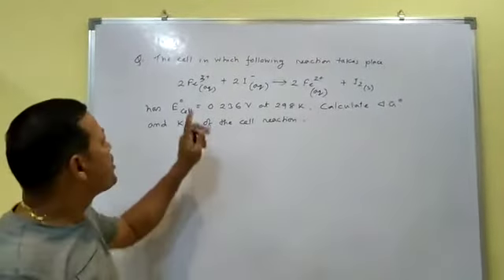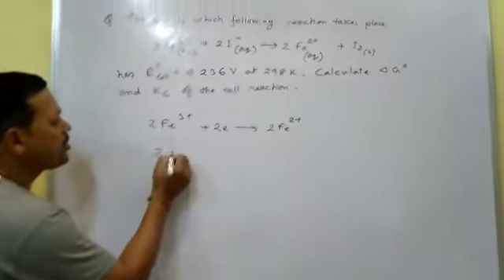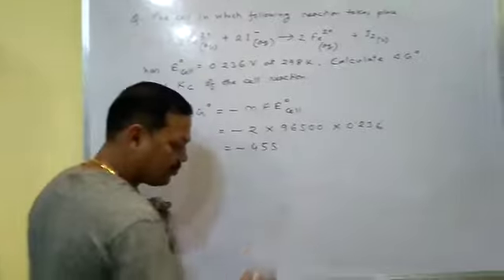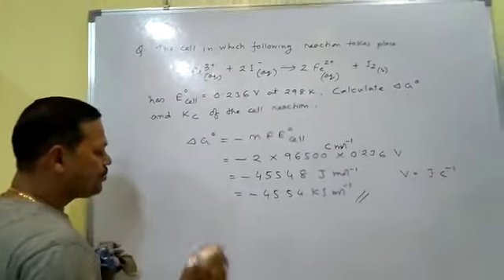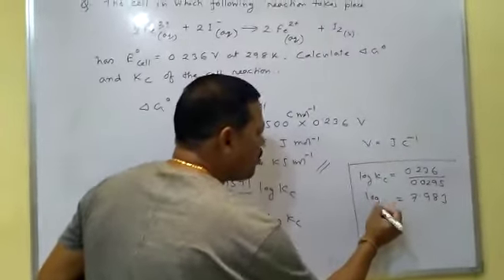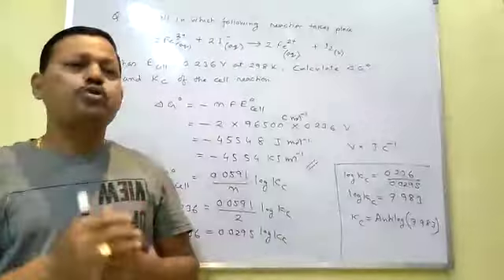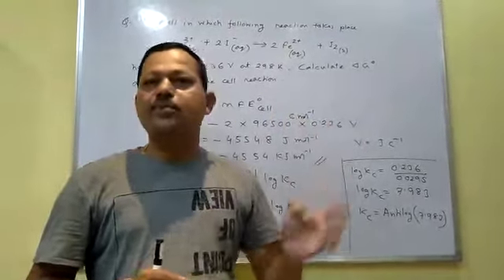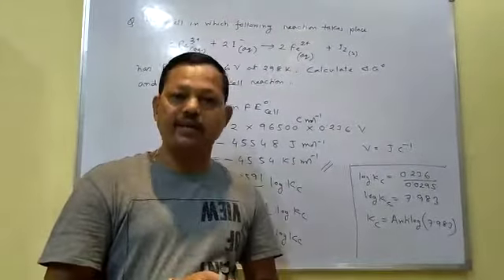ch3 Electrochemistry 23